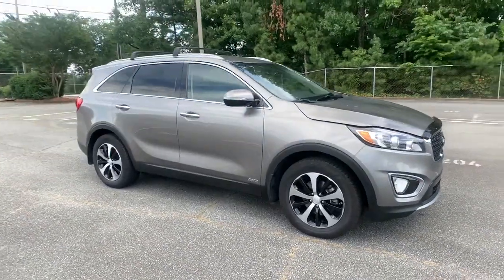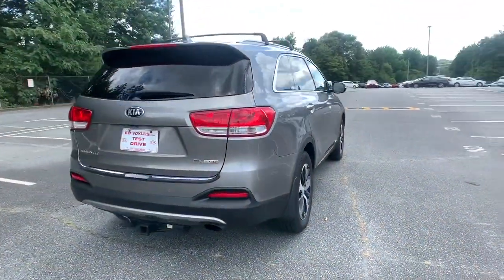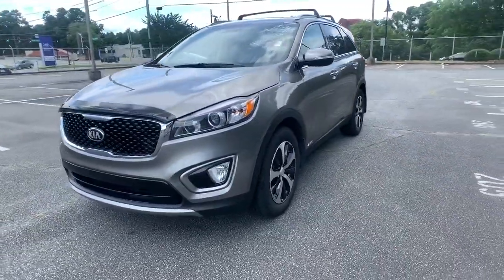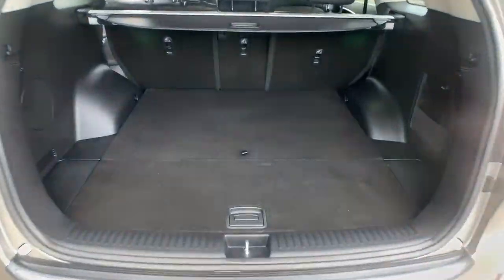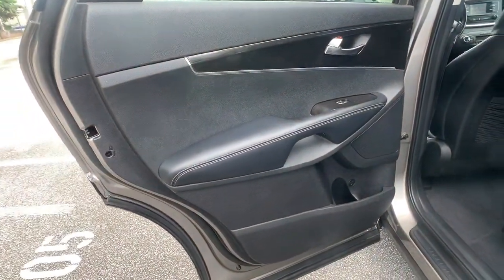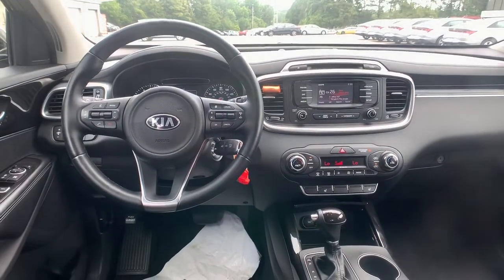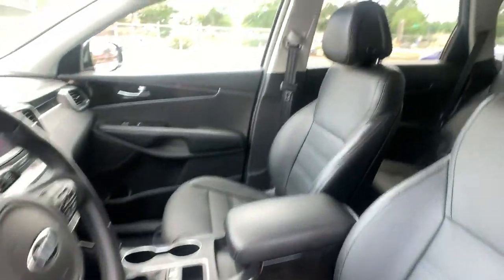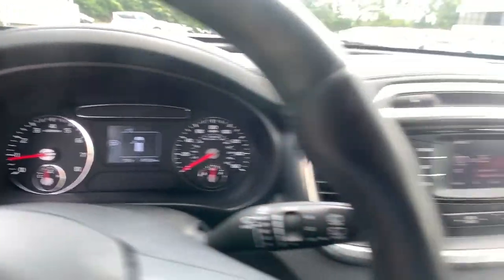2016 Kia Sorento Smyrna, Marrietta, Atlanta, Alpharetta, Kennesaw, GA 288229A1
Titanium Silver Used 2016 Kia Sorento available in Smyrna, Georgia at Ed Voyles Hyundai Kia. Servicing the Marrietta, Atlanta, Alpharetta, Kennesaw, GA area.

2016 Kia Sorento EX Titanium Silver 2016 Kia Sorento EX in Titanium Silver.Odometer is 38548 miles below market average! Awards:* JD Power Automotive Performance, Execution and Layout (APEAL) Study * 2016 KBB.com 10 Best Used Midsize SUVs Under $15,000 * 2016 KBB.com 10 Best Certified Pre-Owned 3-Row SUVs Under $30,000 * 2016 KBB.com 10 Best SUVs Under $25,000Tax, Title and Tags not included in vehicle prices shown and must be paid by the purchaser. While great effort is made to ensure the accuracy of the information on this site, errors do occur so please verify information with a customer service rep. We reserve the right to change pricing at anytime. Pricing includes dealer fee of $798.